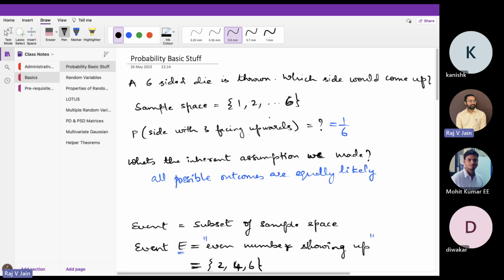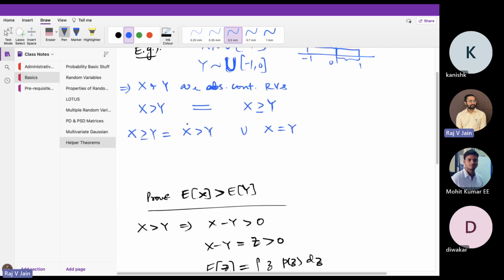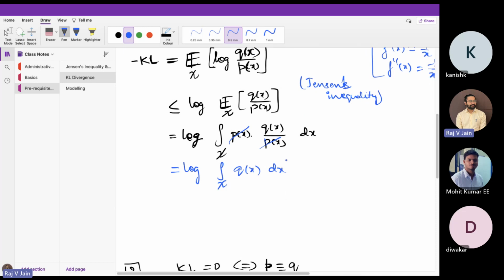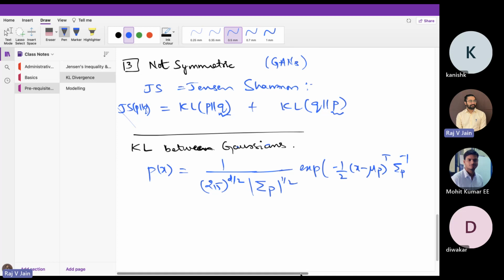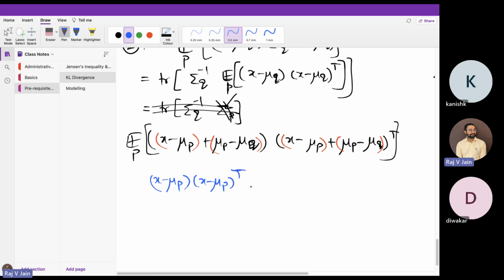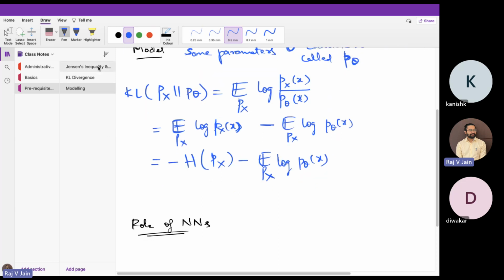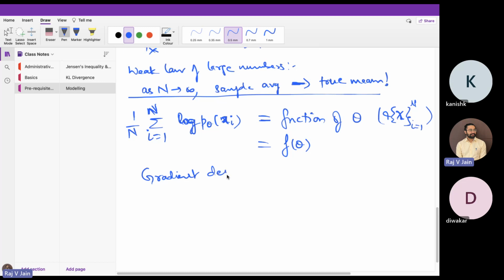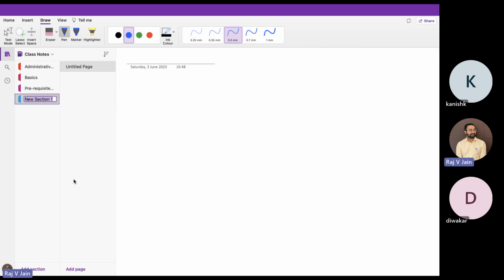Pre-requisites for VAEs - Part 2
We first prove Jensen's inequality. Then, we discuss KL divergence in detail - what it measures, why it is always non-negative, and how to compute KL between two multivariate Gaussian distributions. (If you want to know the multivariate Gaussian distribution, go to Part 1). Lastly, we formalize the idea of modeling - what are parameters and the idea behind maximizing the likelihood.